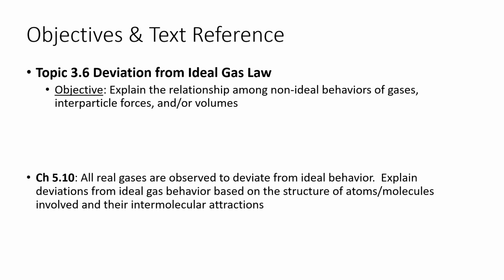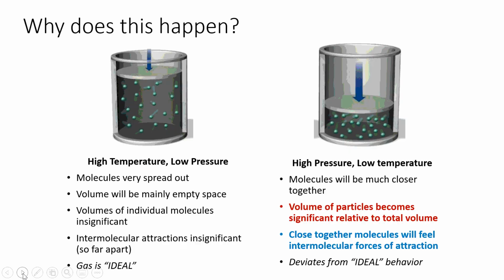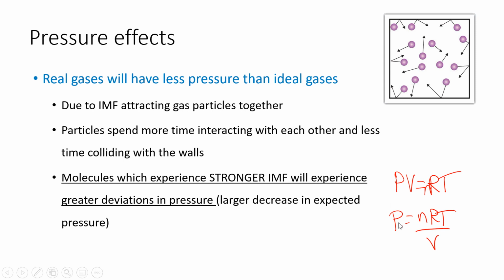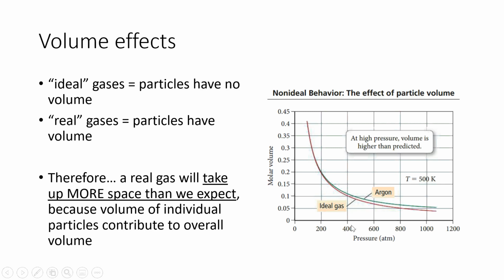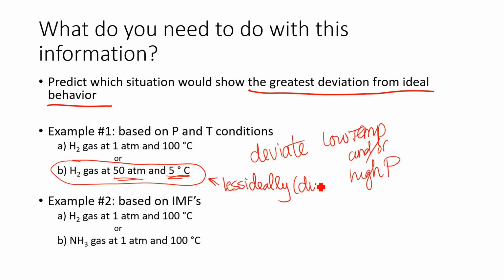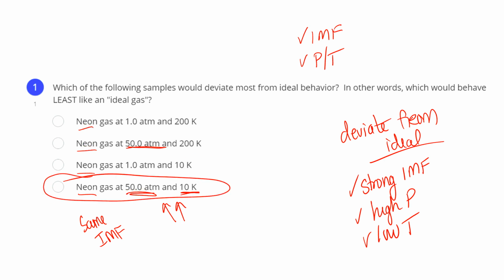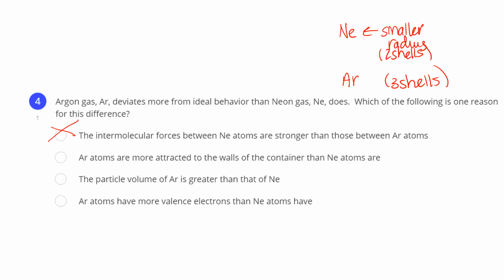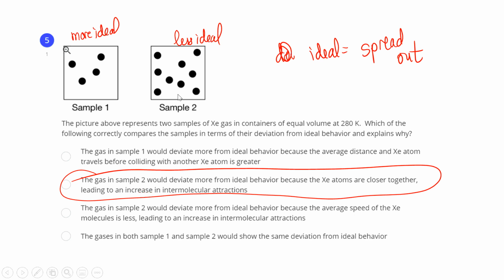Topic 3 6 Deviation from Ideal Behavior